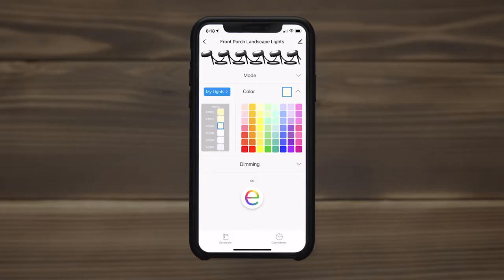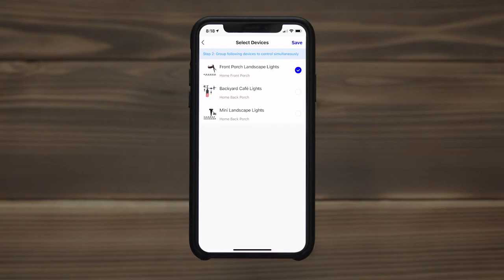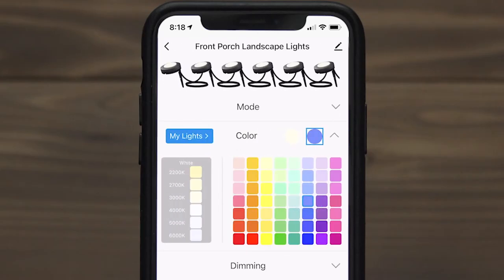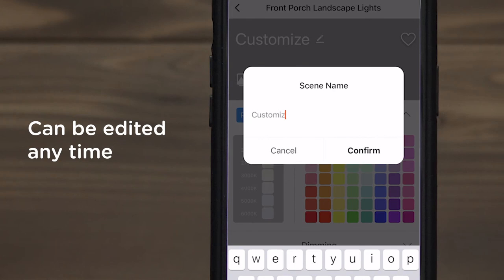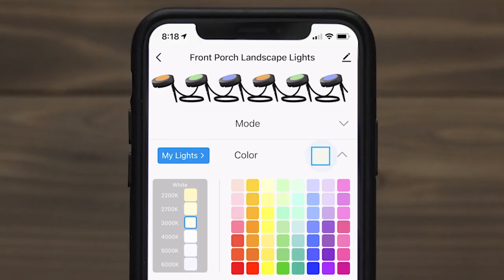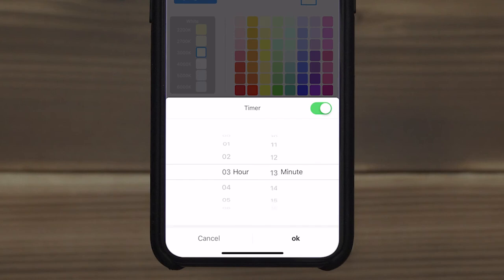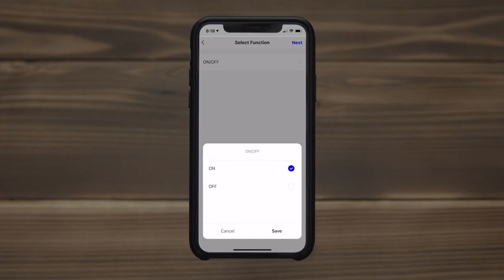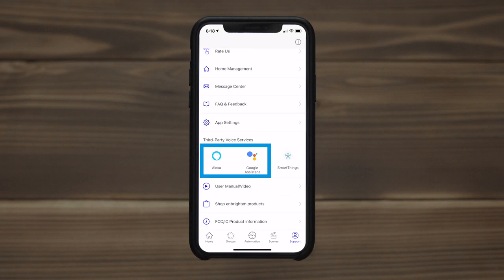Enbrighten LED Wi-Fi Color Changing Landscape Lights - Programming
Take a comprehensive look into the Enbrighten® app — available in the Apple App Store or Google Play (2.4GHz Wi-Fi required) — and take full advantage of your Enbrighten LED Wi-Fi Color-Changing Landscape Lights.  Within the app, you can fully personalize your space using an impressive variety of colors, preset modes, dimming options, scheduling, automations and more. There is also the option for full voice activation through Amazon Alexa and Google Home. In addition to 56 single colors, six shades of white light, holiday themes and more, you can create your own modes with the app’s deep and user-friendly customization feature.

0:12 Device information
0:33 Groups
1:05 Manual control
1:41 Light modes
2:47 Schedules
3:34 Automations
4:22 Scenes
4:32 Smart speaker